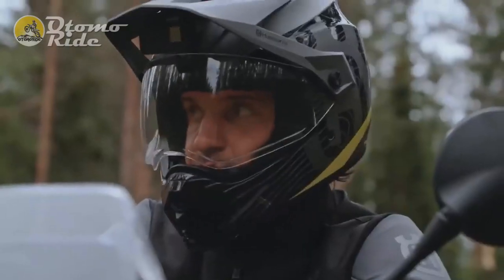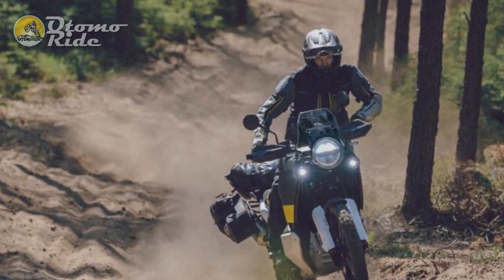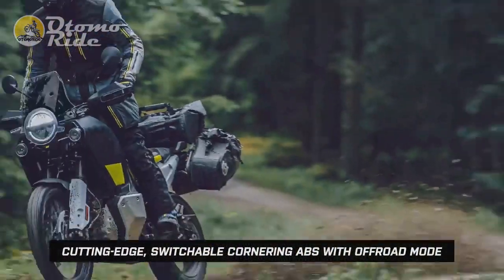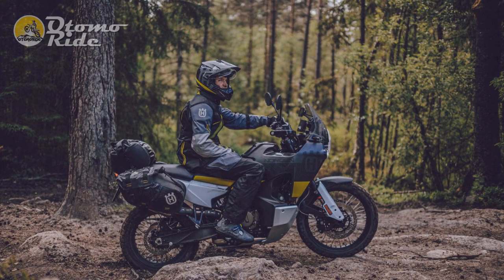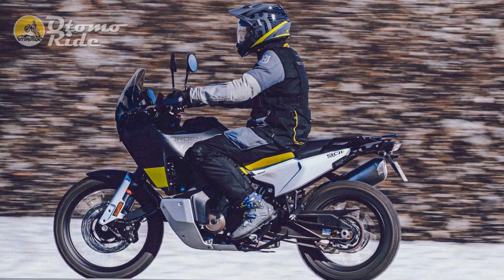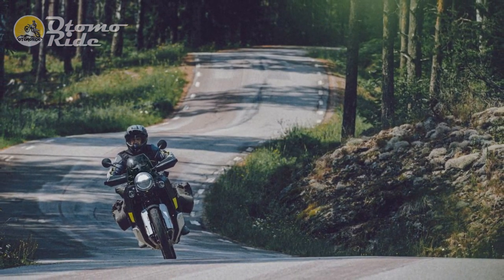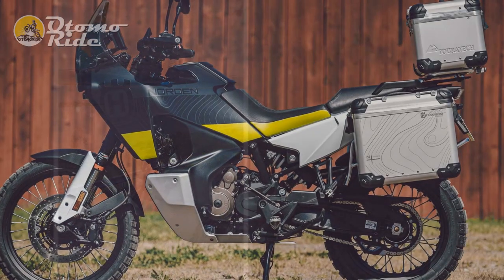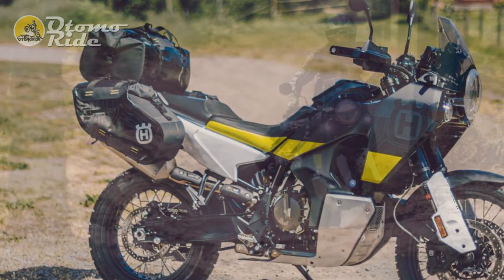2022 Husqvarna Norden 901, First Look Review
Adventure riders have been eagerly awaiting the Norden 901’s arrival since Husqvarna unveiled the concept at EICMA 2019. After an extensive development period, the Swedish marque finally blazes a trail into the middleweight ADV field with the 2022 Norden 901.

Husqvarna leverages the eight-valve, DOHC, 889cc parallel-Twin found in KTM’s 890 Adventure R for the new adventure bike. In the Norden, the wundermill produces 105 horsepower and 74 lb-ft of torque (claimed). The 901 borrows key elements from its Austrian relative, but it forges its own identity with balanced componentry.

Rally-inspired bodywork, a circular headlight, and hi-vizz yellow accents immediately distinguish the 901 from the pack. The fully adjustable 43mm WP Apex suspension suits both on-road and off-road journeys with 8.7 inches of travel fore and 8.5 inches aft. Those long legs elevate the 450-pound (claimed, dry) Norden to 9.9-inch ground clearance and a 33.6-inch seat height (adjustable to 34.4 inches).

The 21-inch front/18-inch rear tubeless spoked wheels tackle tough terrain, while the Pirelli Scorpion Rally STR tires generate grip on the trail and the tarmac. Husqvarna amplifies that versatility with Street, Rain, and Offroad riding modes. The optional Explorer mode unlocks nine levels of adjustable rear-wheel slip, and Offroad mode offers switchable cornering ABS. Husqvarna’s Easy Shift feature allows clutchless bi-directional gear changes, while the Power Assist Slipper Clutch (PASC) smooths out clumsy downshifts and reduces lever effort.